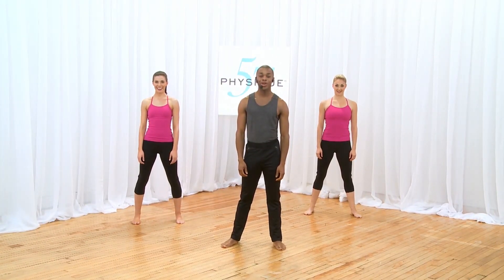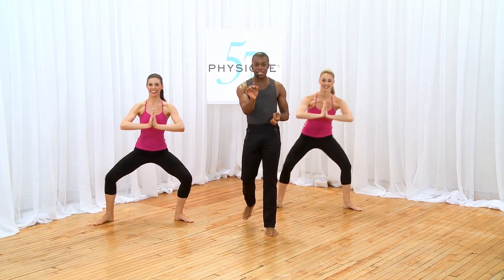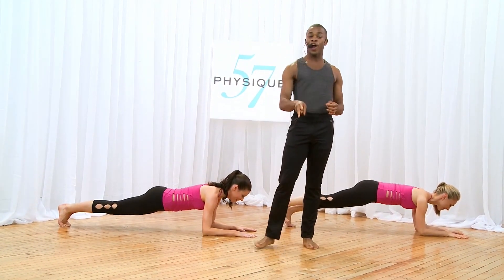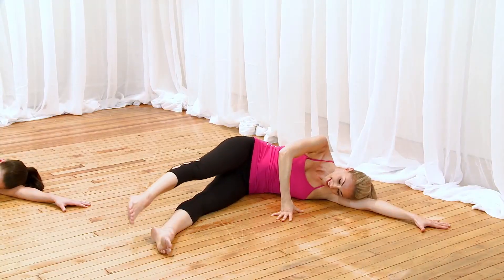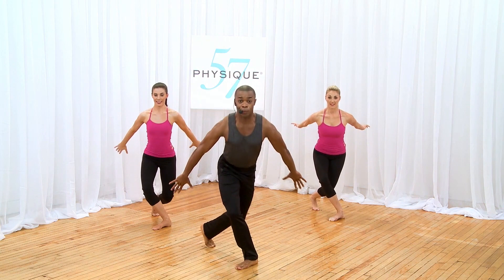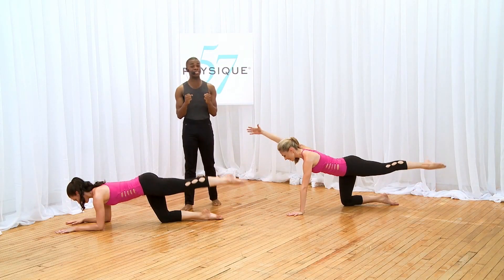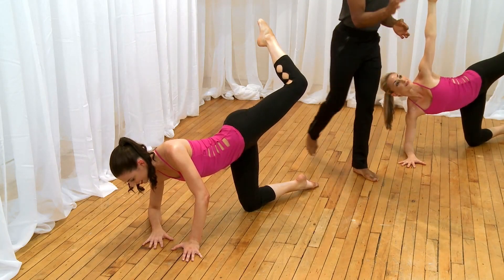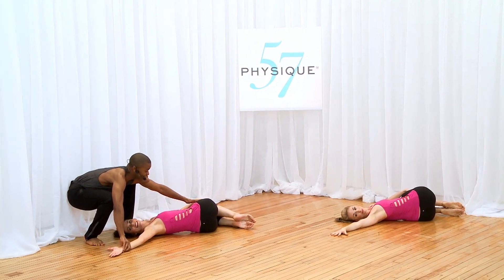Transform your Back Body: Define Tri's, Lats, and Glutes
Tighten your triceps, sculpt your seat, and strengthen your back body with this prop-free 30 minute barre workout. It is doable just about anywhere and provides modifications if you want a more advanced workout. Set aside some time for you and get ready to transform your back body with Physique 57!

Want to take your workouts and RESULTS to the next level? Access 450+ videos featuring our fresh & fierce blend of Cardio & Strength Barre Training with Physique 57 On Demand.